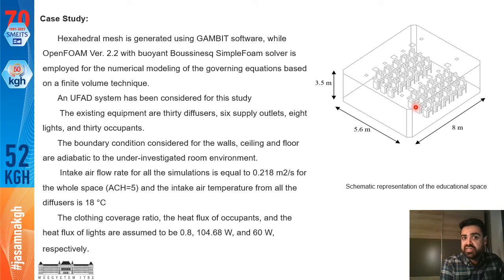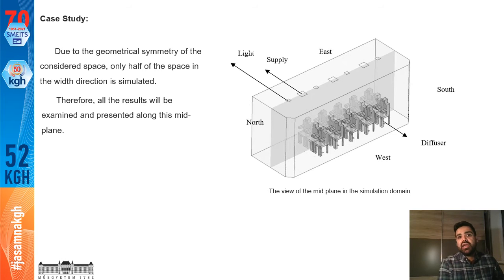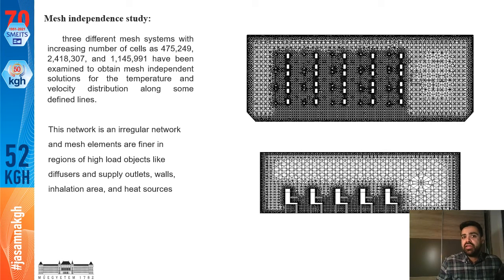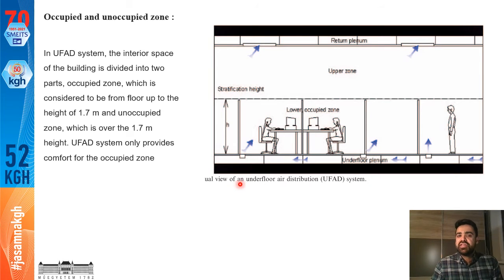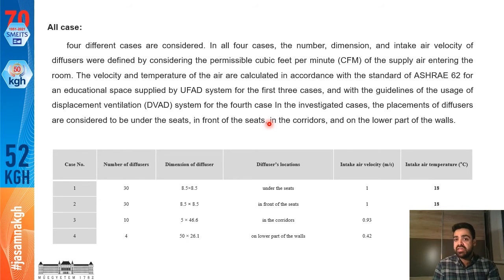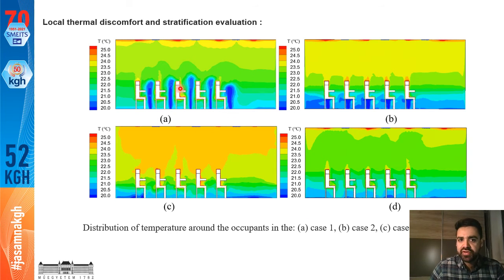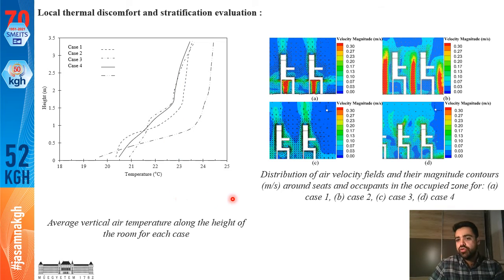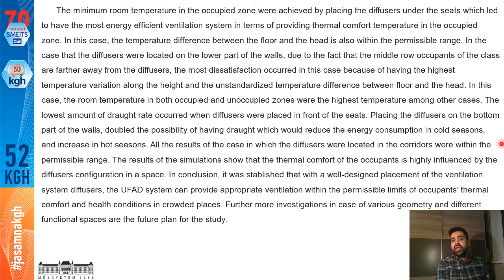Norbert Harmathy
EFEKTI KONFIGURACIJE PODNIH DIFUZORA U RAZVOJNOJ FAZI
Effects of floor diffusers configuration in under floor air distribution system on thermal comfort in an educational space
Mohammad Reza GANJALI BONJARa,b, Hamed MOSLEHIc, Sevil BERENJId, Javad Ganjali BONJARe, Norbert HARMATHYb,
a Energia Design Building Technology Research Group, Szentágothai Research Centre, Pécs, Hungary,
b Budapest University of Technology and Economics, Faculty of Architecture, Department of Building Energetics and Building Service Engineering, Budapest,
c Műegyetem Rkp. Department Of Mechanical Engineering,
d Ferdowsi University Of Mashhad, Azadi Sq., Mashhad, Khorasan Razavi, Iran, Middle East Technical University,
e Üniversiteler Mahallesi, Dumlupınar Bulvarı, 06800 Çankaya, Ankara, Turkey, Shiraz Technical University